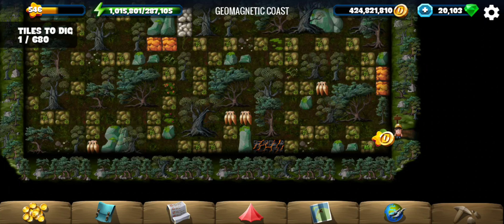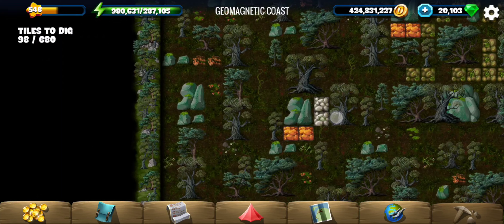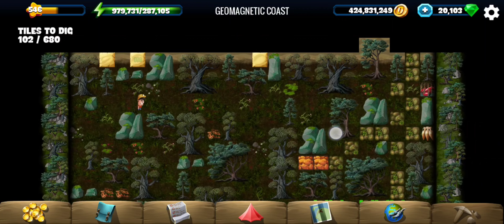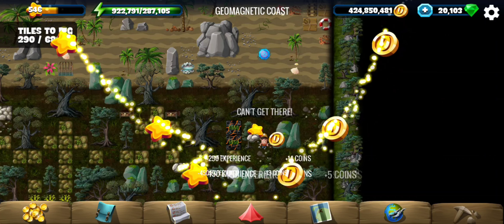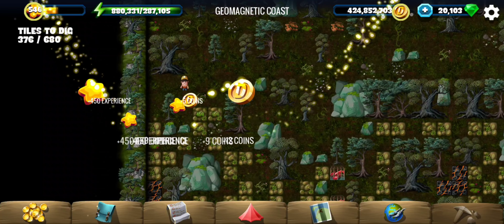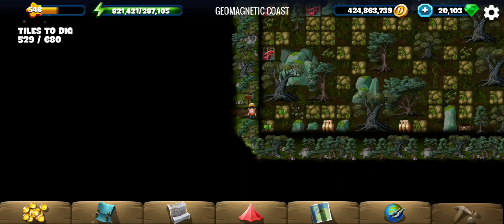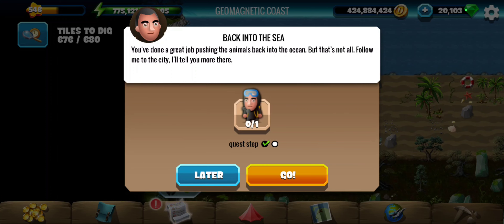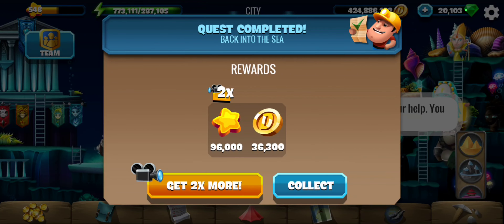Geomagnetic Coast - Atlantis Side Quest - Diggy's Adventure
Geomagnetic Coast Diggy's Adventure is the 1st location of the Back Into The Sea side quest that unlocks in Gaia questline of Atlantis region.
Complete video of geomagnetic coast diggy that shows showing all the tiles, puzzles, treasures and bonuses if any.

In geomagnetic coast, we have to help diggy push back the animals into the ocean after a geomagnetic anomaly washed the animals into the sea.

Timestamps:
0:00 - Get to the beach.
2:23 - Push 3 dolphins into the sea.
3:23 - Push 4 jellyfish into the sea.
5:30 - Go through the forest towards next beach.
9:03 - Push 3 turtles into the sea.
9:43 - Finding remaining tiles.
10:50 - Talk to Bob in city, quest complete.